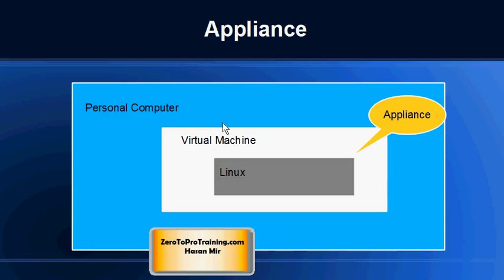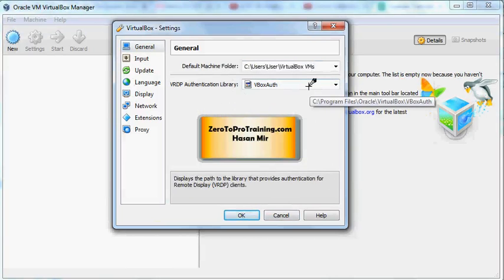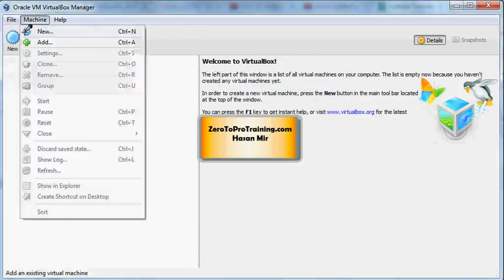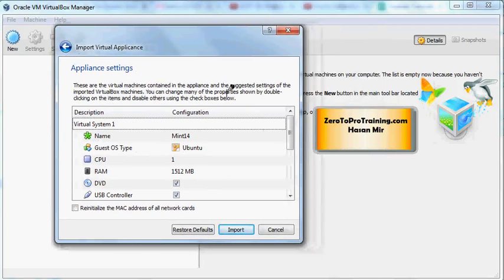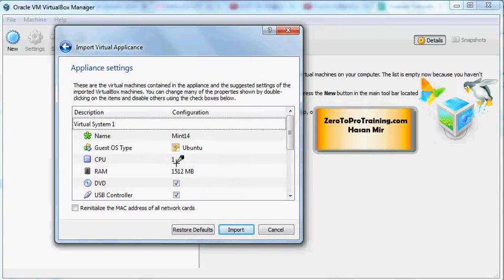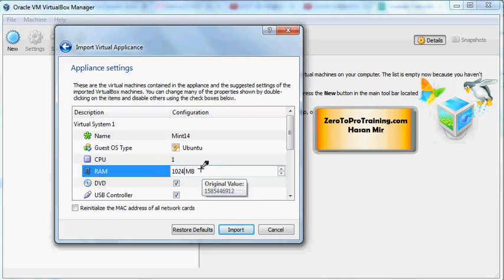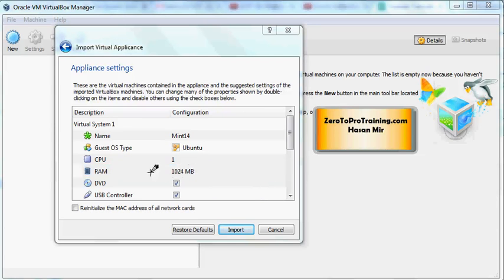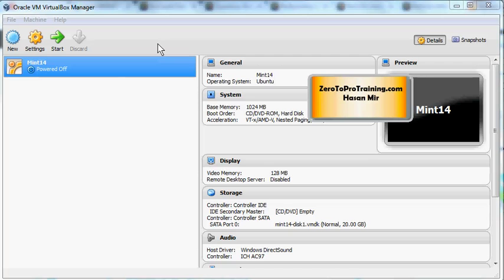Installing Linux Tutorial 4 - Importing and Configuring Linux Virtual Machine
In this video you will learn how to import the Linux Virtual Machine Appliance into Oracle VirtualBox sofware and how to configure it. We will downsize the machine a bit in terms of RAM.